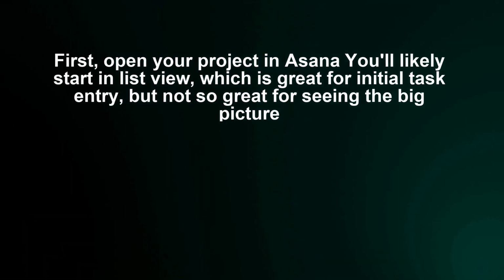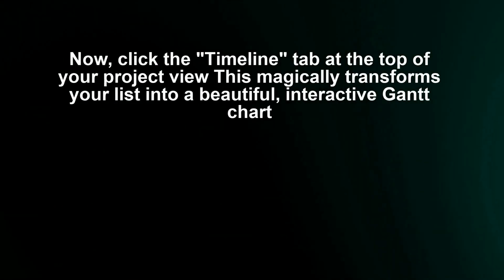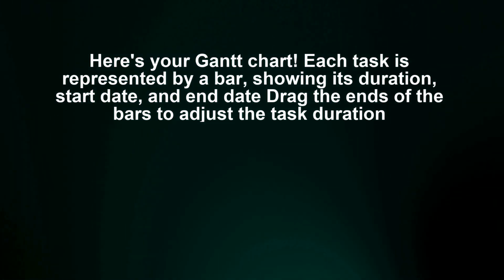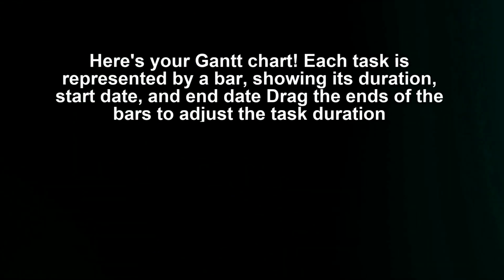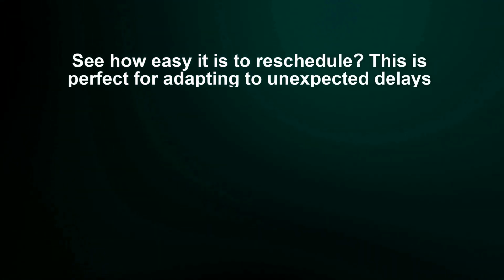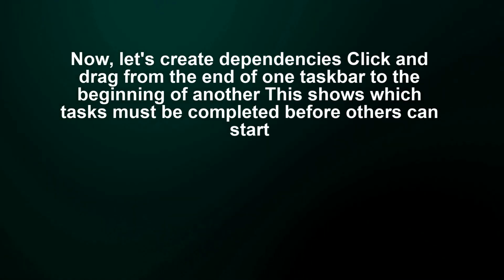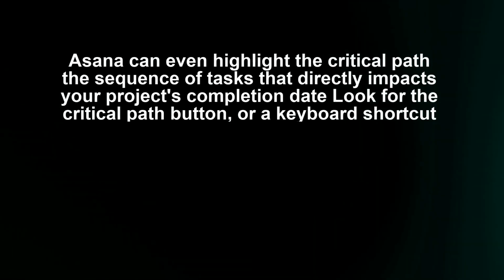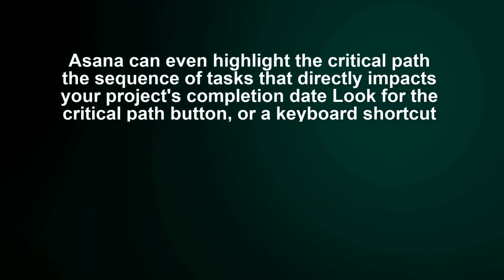How to Make Gantt Chart on Asana - UPDATED!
How to Make Gantt Chart on Asana demonstrates how to visualize project timelines and dependencies using Asana's Gantt chart feature, providing a clear overview of task durations, start and end dates, and critical paths, facilitating effective project planning, progress tracking, and identification of potential bottlenecks.

00:00 Intro
00:06 Open Project
00:12 Timeline Tab
00:17 Gantt Chart View
00:25 Reschedule Tasks
00:30 Task Details
00:37 Task Details Pane
00:43 Create Dependencies
00:50 Critical Path
00:56 Zoom Controls
01:02 Organized Gantt Chart